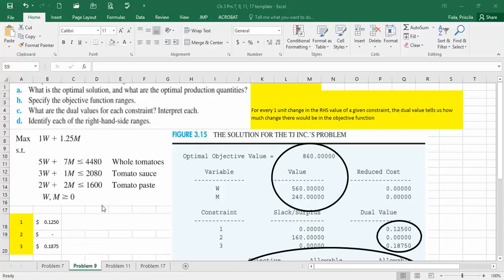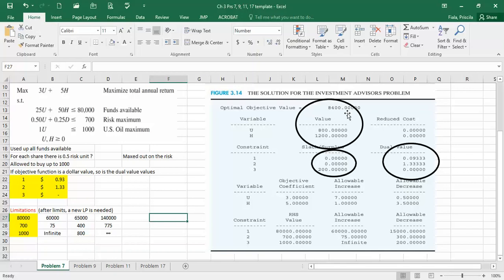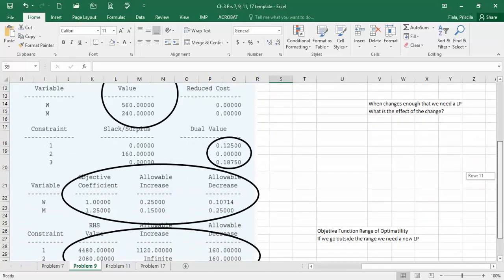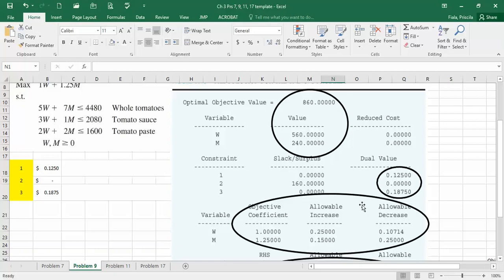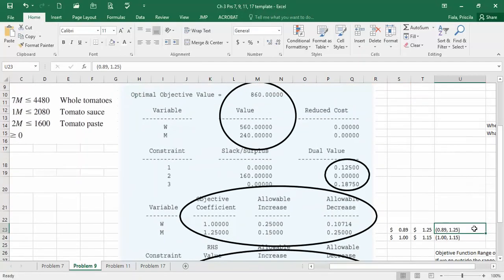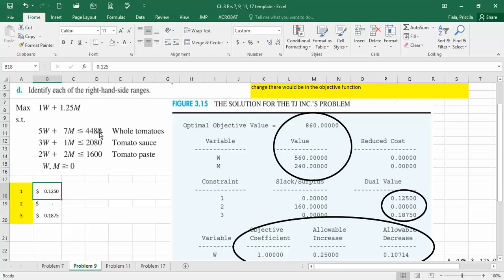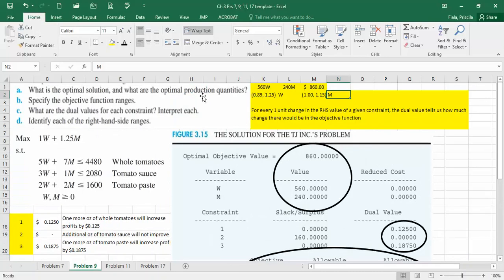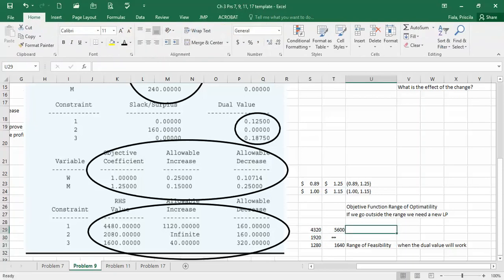Ch 3 Pr 9 xid 29129500 1